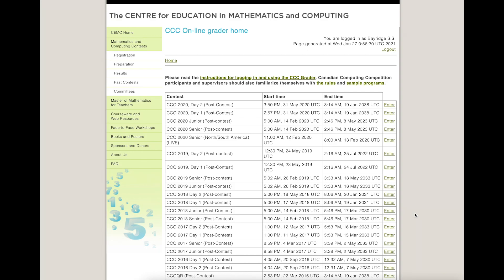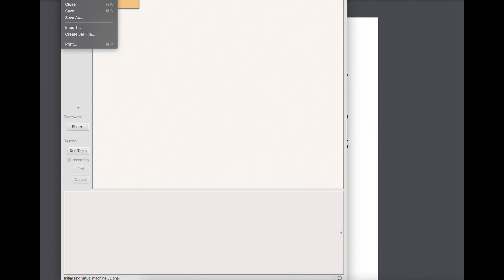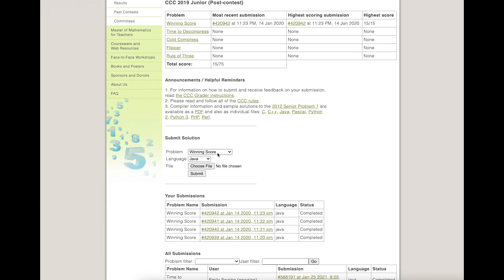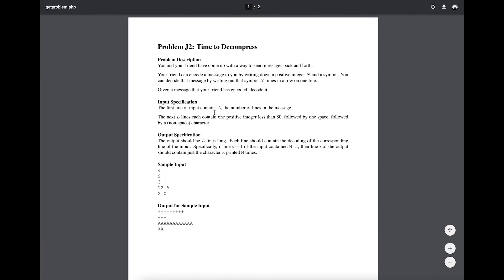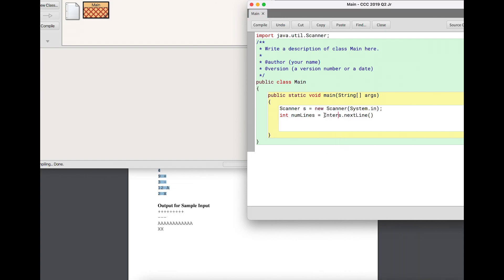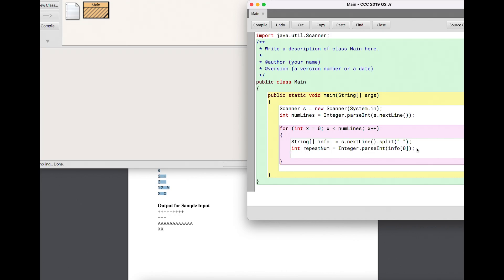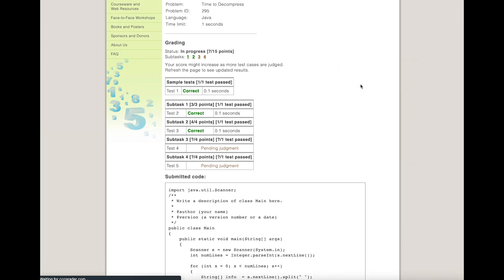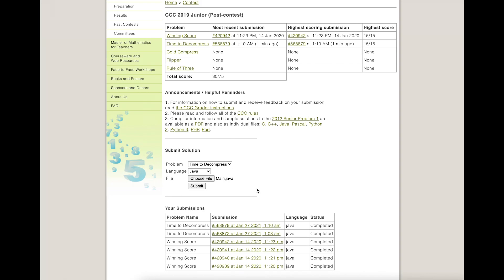Using the CCC Grader BSS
How to get started using the CCCgrader and practicing for the University of Waterloo's Canadian Computing Competition.